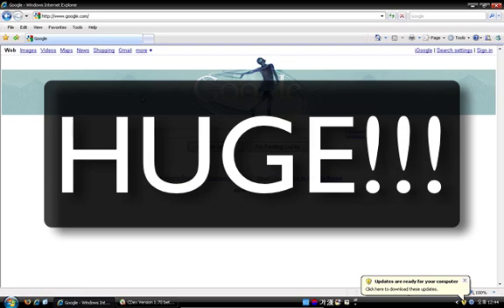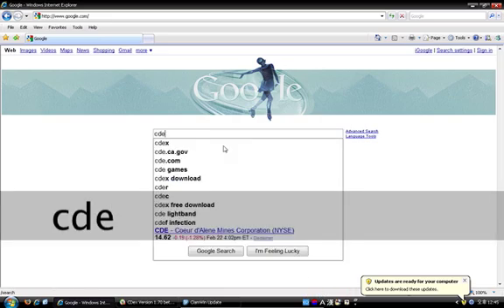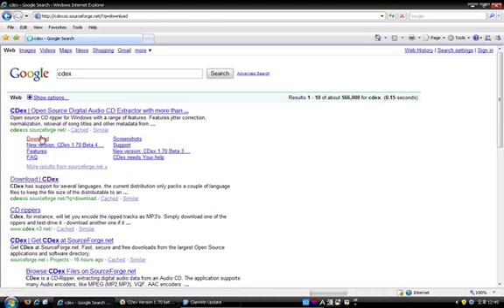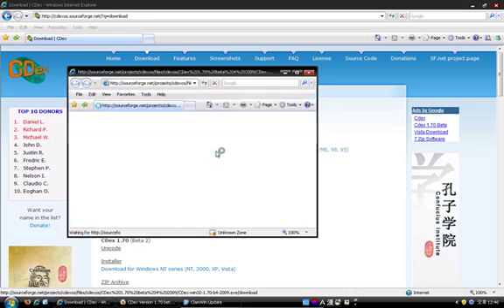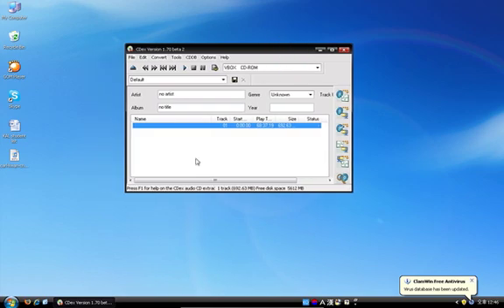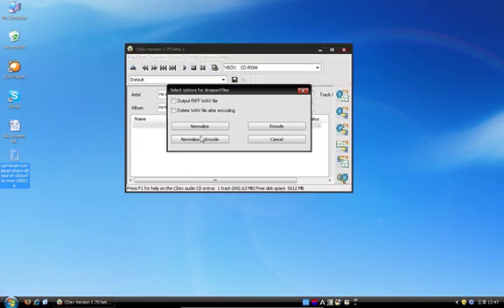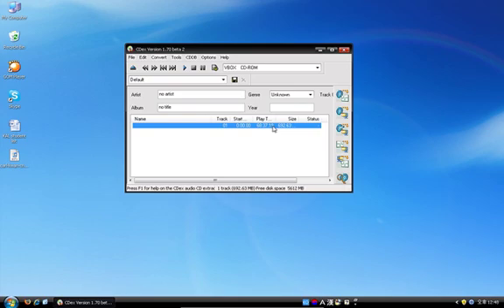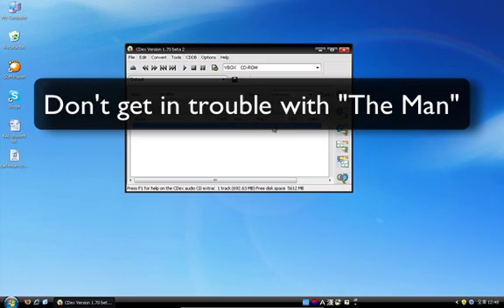How to easily embed mp3s into PowerPoint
In this video we'll show you how to easily embed or insert an mp3 into PowerPoint using CDEX, a free software tool.